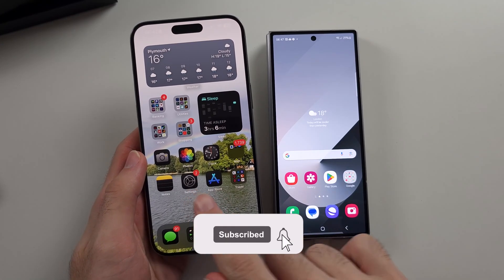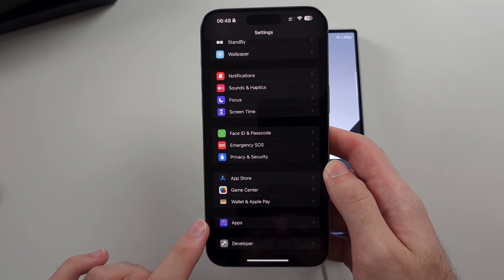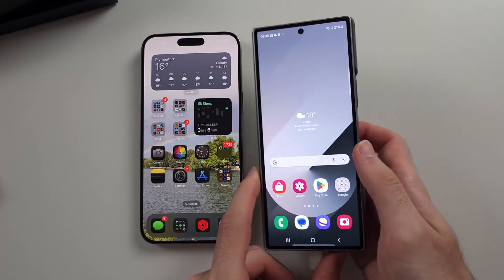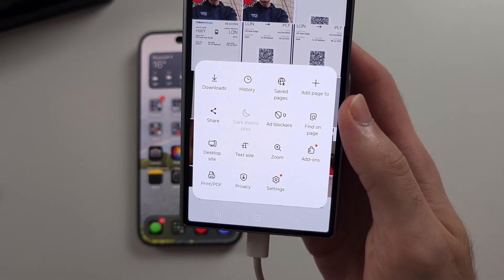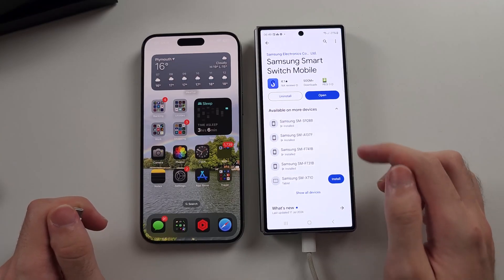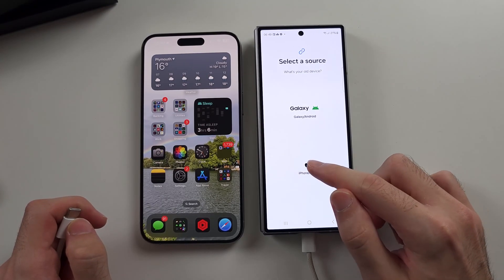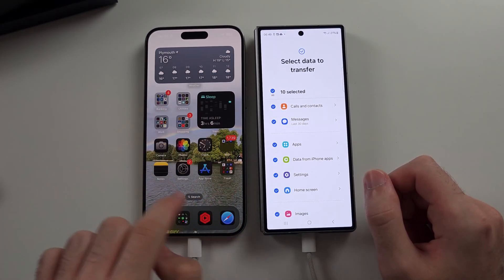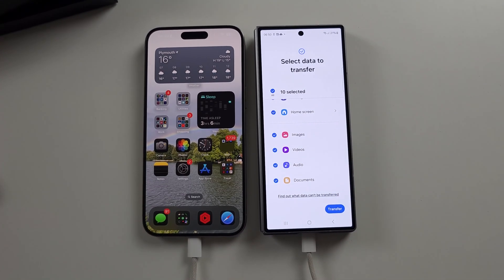How To Transfer Data from iPhone to Samsung Galaxy Z Fold 6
Welcome to our guide on how to transfer data from an iPhone to your Samsung Galaxy Z Fold 6! In this video, we’ll walk you through the step-by-step process to ensure all your important data, including contacts, photos, apps, and settings, are seamlessly transferred from your iPhone to your Galaxy Z Fold 6. Follow along to learn how to make the switch effortlessly and get your new device set up with all your essential data.